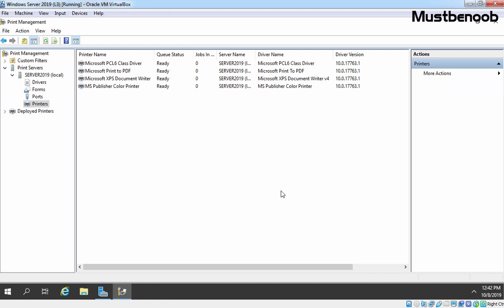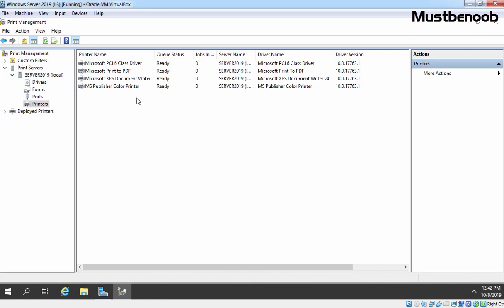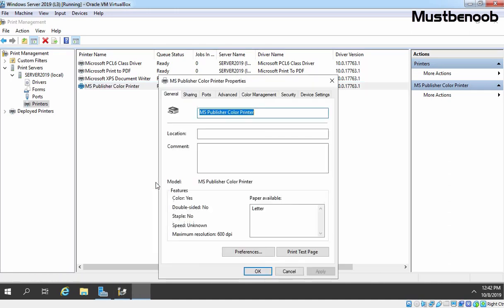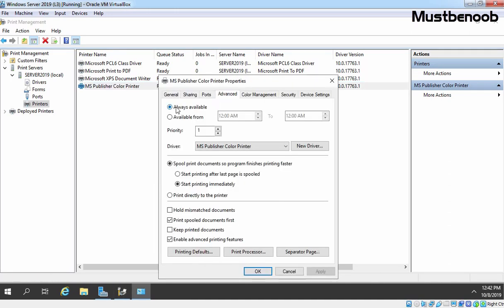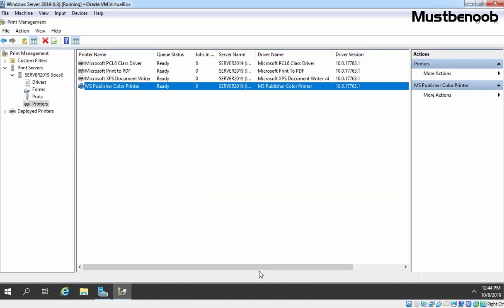LAB GUIDE:19. Scheduling Printer Access | Windows Server 2019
In this lab we will take a look on how to setup scheduling access on network printer using print management console in Windows Server 2019.